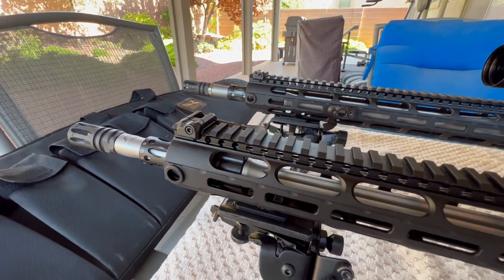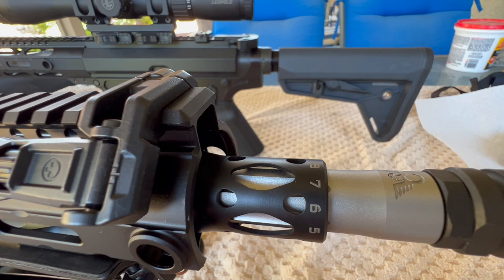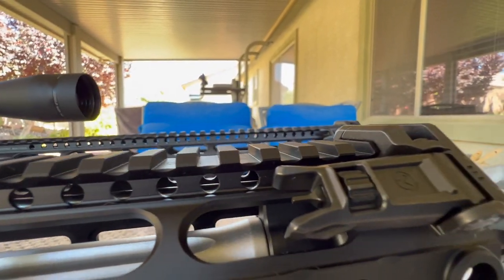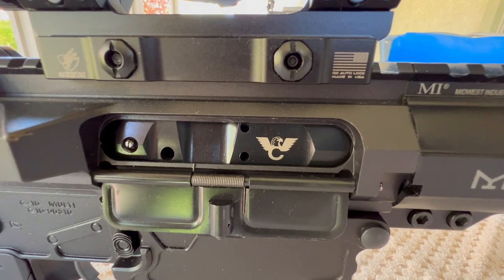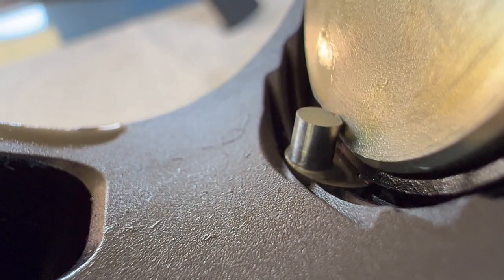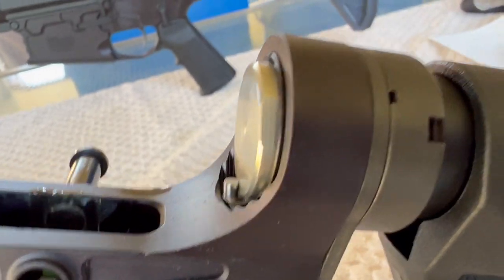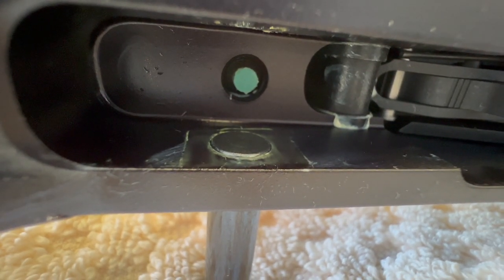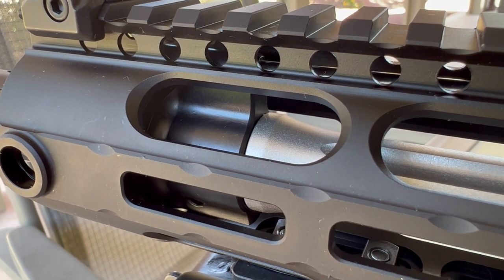LR308 New Frontier Armory DPMS "Low" Build 1 & Build 2 Comparison!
Odin Works and Wilson Combat bolts are both "High Pressure" designs. Standard firing pins will not work with these bolts!